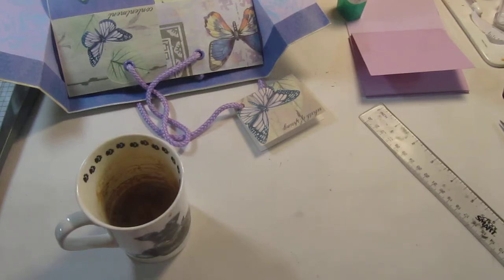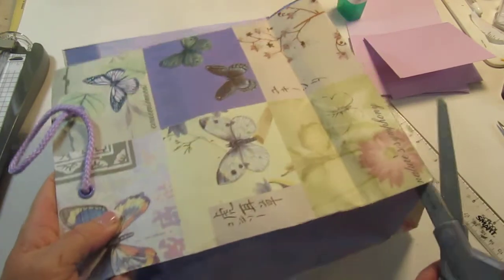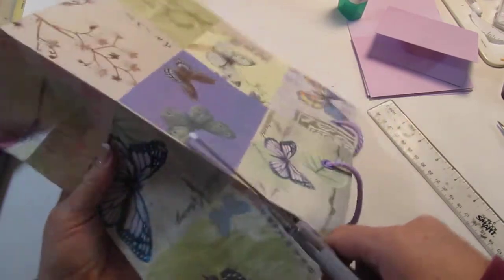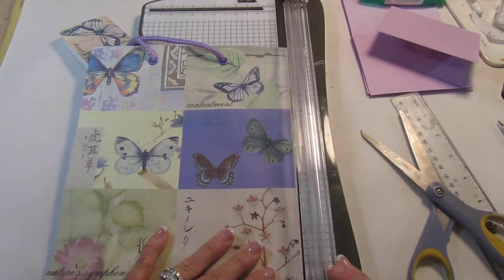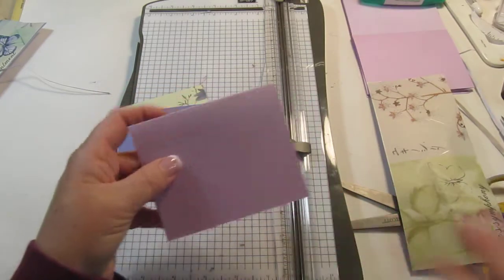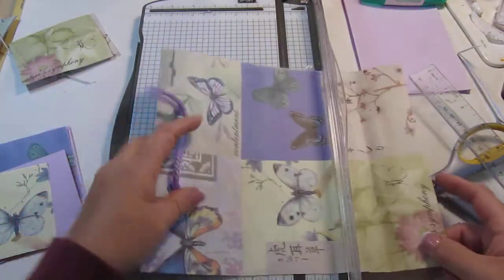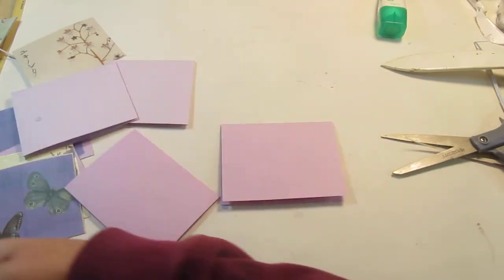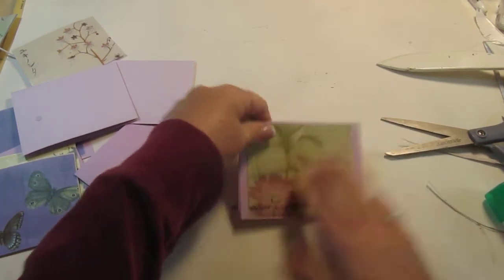Note cards made from a gift bag